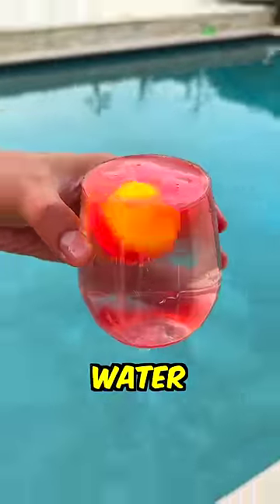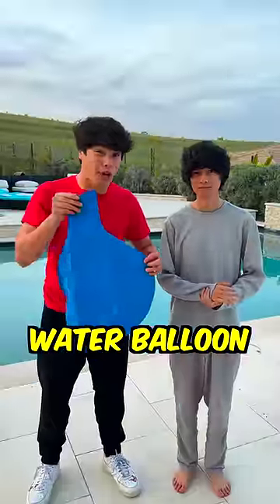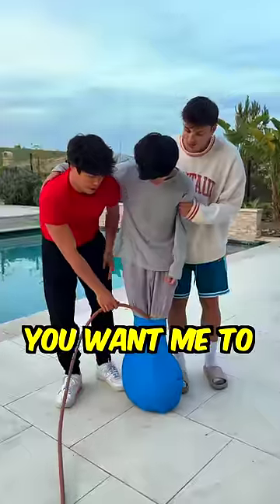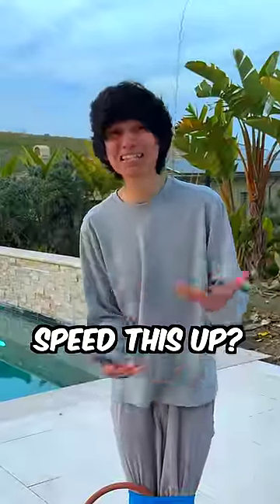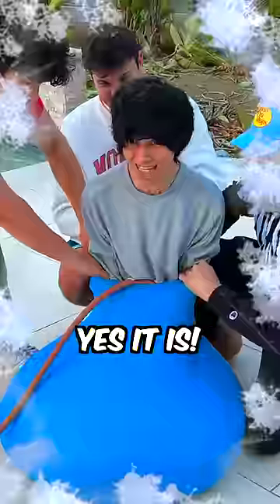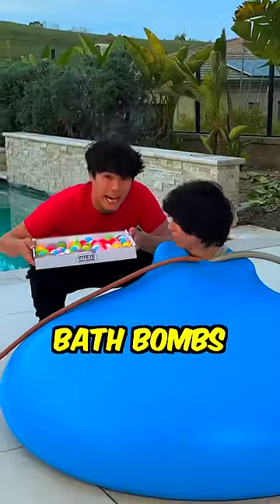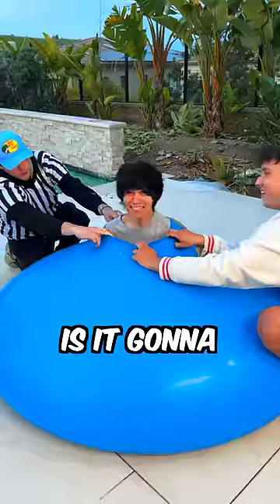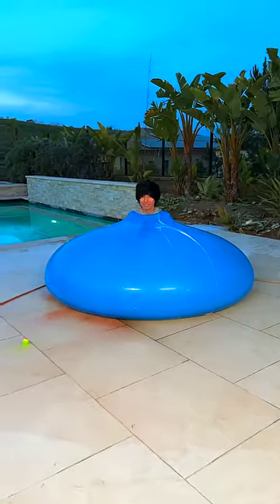Filling a Massive Water Balloon With BathBombs!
Watch until the end to see what happens